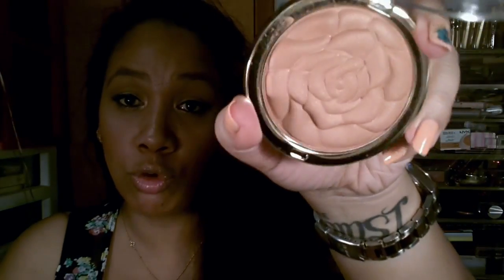Friday Favorites - Makeup and Skincare | Honey Kahoohanohano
Happy Friday Loves.  I hope you all an awesome and wonderful weekend.  I know it's been a really long time since I did a Friday Favorites video but I figured this would be a great way to keep me held accountable for using the stuff I have and rediscovering old favs as well as new ones.  Check out my blog post below to see a quick run down of the products as well as pricing for each.

If you want to see reviews on any of the products mentioned, please don't hesitate to ask - I'm down! ;) xo ~ Honey

Clarity Vitamin C Serum Review on my blog includes before and after photos.

You are all awesome! Don't forget to add a little Glitter & Sparkles to your day!
Love Always ~ xoxo
Honey

❤ DISCOUNTS & MY FAV SHOPPING LINKS ❤

~ My Favorite Makeup Brushes come from Sigma Beauty Check out my blog for any recent discounts or sales

~ Have you heard of Motives Cosmetics?  Pigmented, gorgeous shades for the makeup lover and Makeup Artist.
Be sure to let the Motives Team know that Honey sent you.

~ Get all my favorite accessories at affordable prices & get a $5.00 credit when you sign up:

~ Want to try a new product for teeth whitening at a discounted rate.

~ Do you like my flower / Rainbow intro? It was done by Introchamp: check Joel out and tell him I said hi

~ Get all the latest fashions and products at a discount from Hautelook